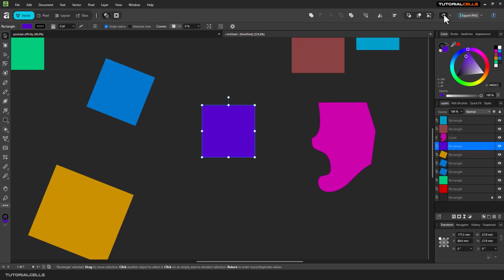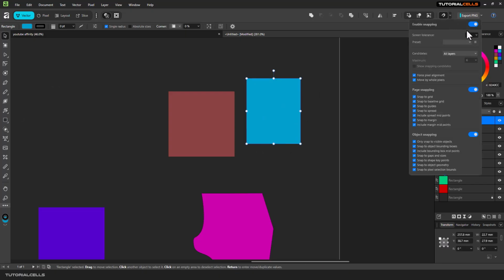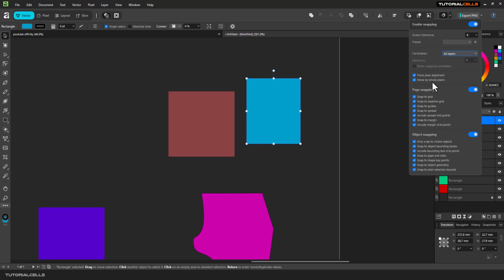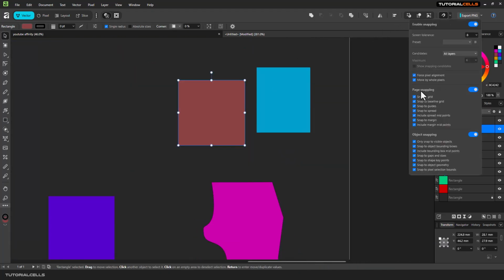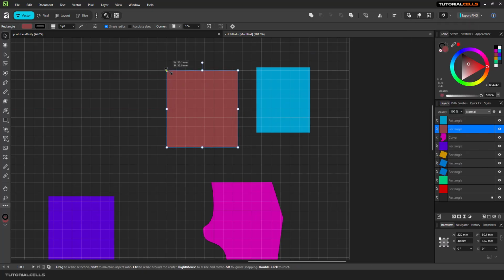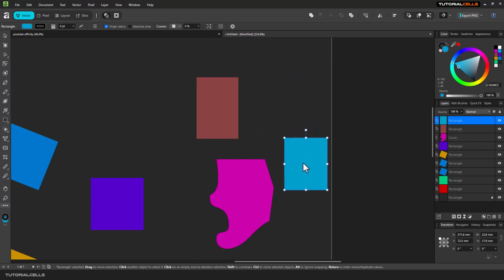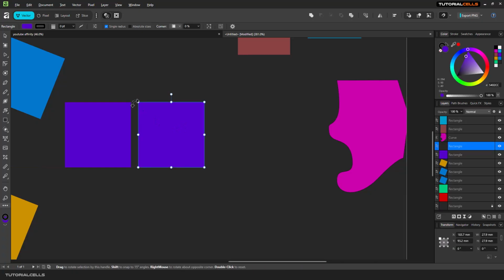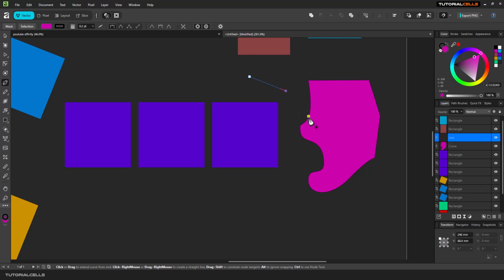0023. Snap Settings in affinity studio